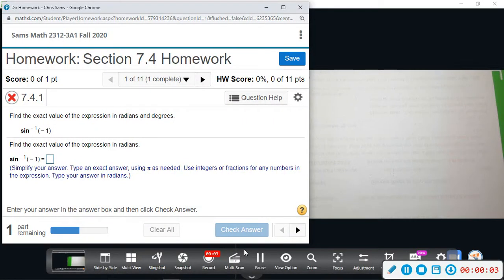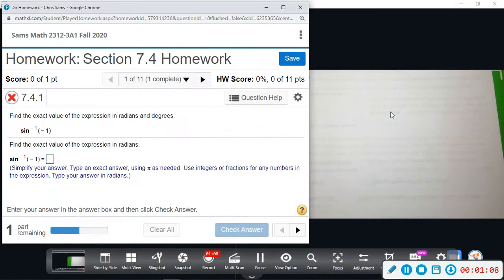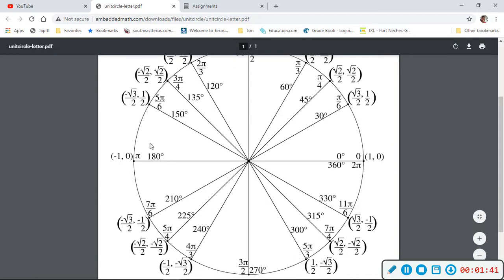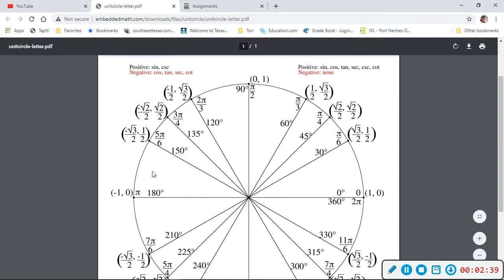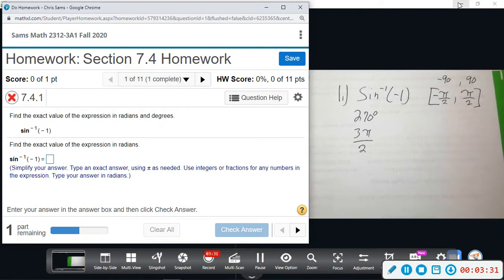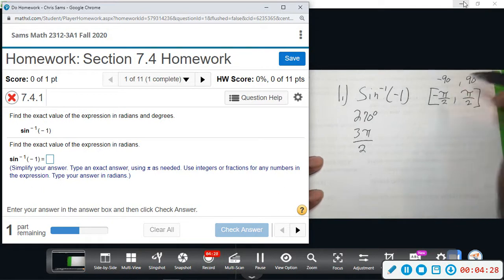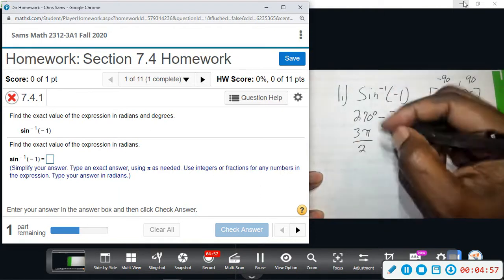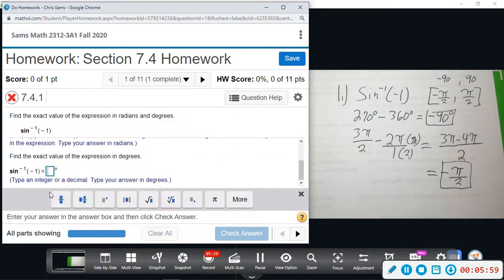Precal Mylab 7 4 1